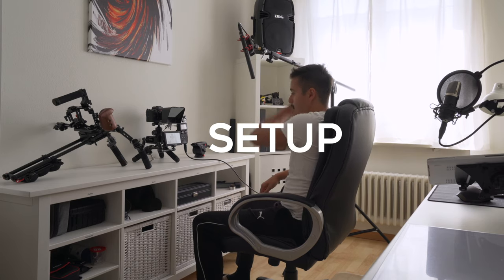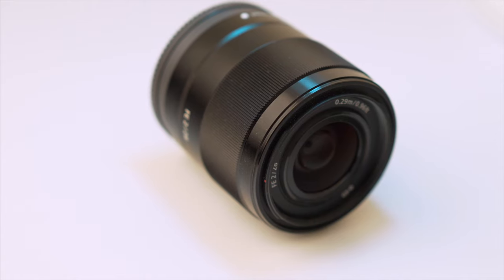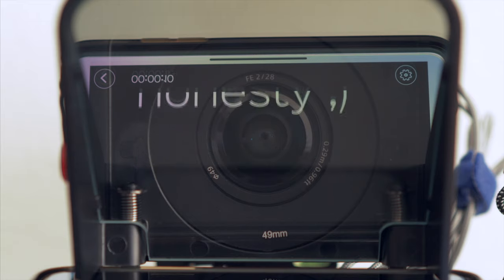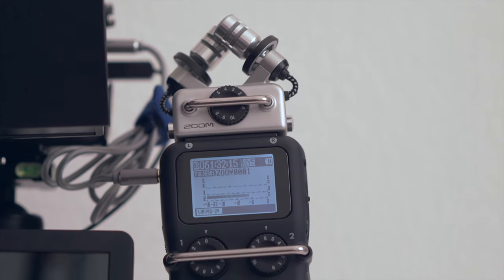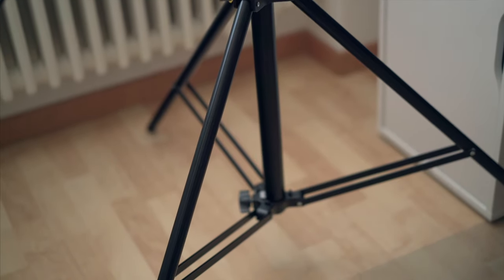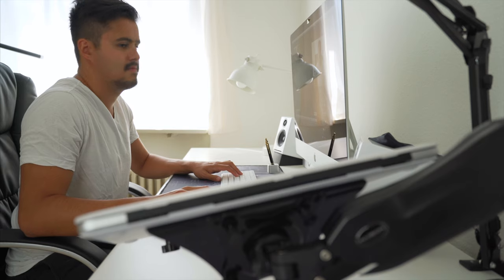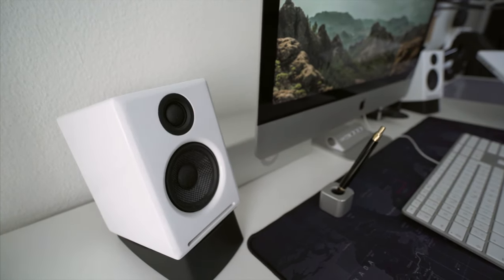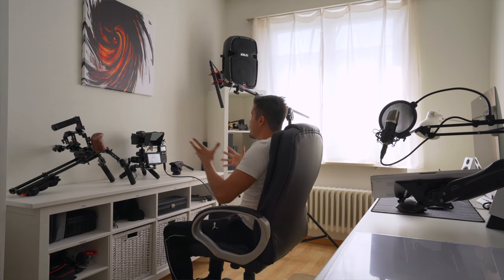How do I Film YouTube Videos?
MY YOUTUBE STUDIO VIDEO SETUP
► My MAIN Camera (Amazon)
► Studio Lens I use (Amazon)
► BEST Compact Mini Tripod (Amazon)
► Affordable Teleprompter (Amazon)
► The BEST video light (Amazon)
► Massiv Dome for video light (Amazon)
► Audio Recorder (Amazon)
► Shotgun Mic for INCREDIBLE Audio (Amazon)
► Compact Boom Stand (Amazon)
► Small Friction Arm (Amazon)
► Monitor to see yourself (Amazon)
► External Harddrive (Amazon)
► Desk Microphone (Amazon)
► Audio Interference (Amazon)
► LED Strip (Amazon)
► Smart LED Bulbs (Amazon)
► My girlfriend ALEXA! (Amazon)

MY RECOMMENDED MOBILE GEAR: